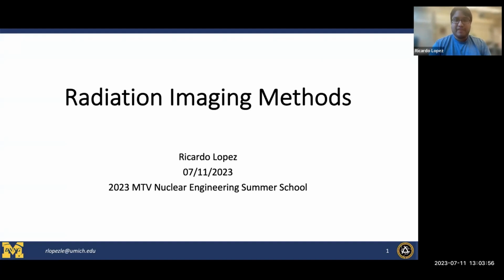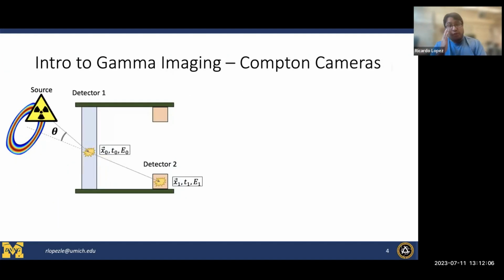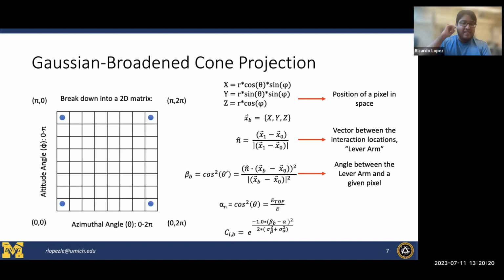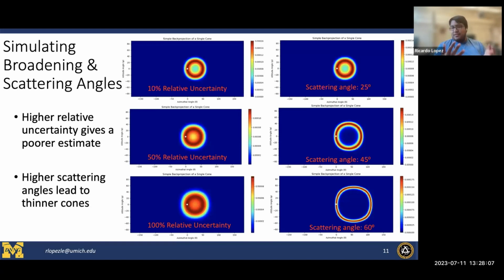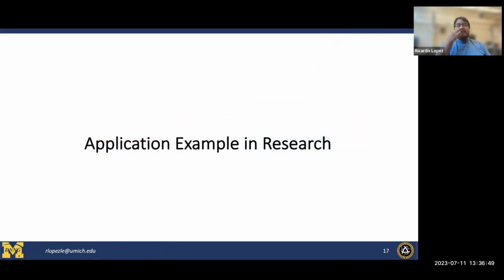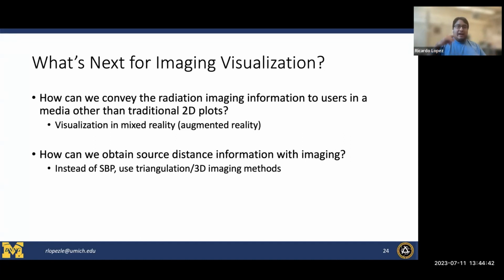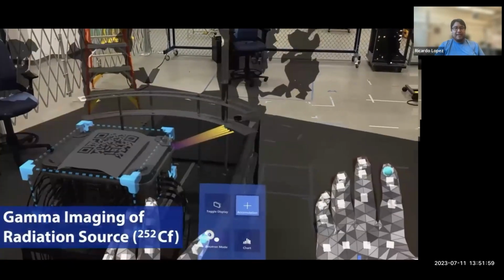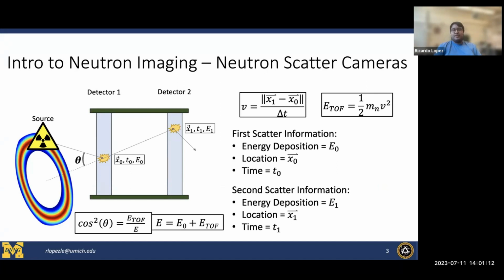07-11-2023_NESS Lecture_Imaging methods-Lopez